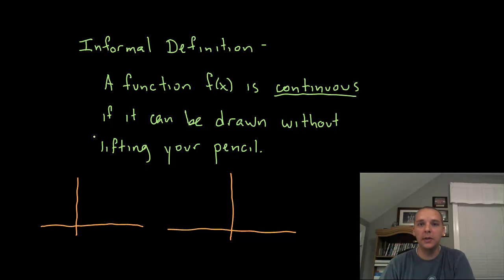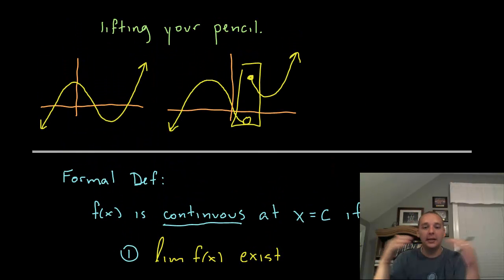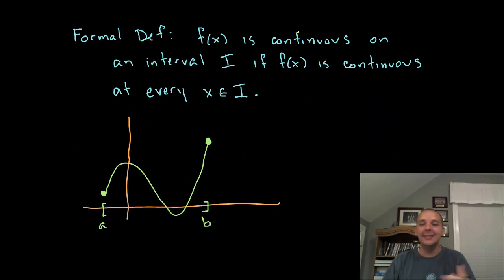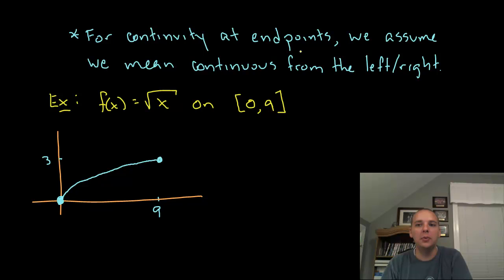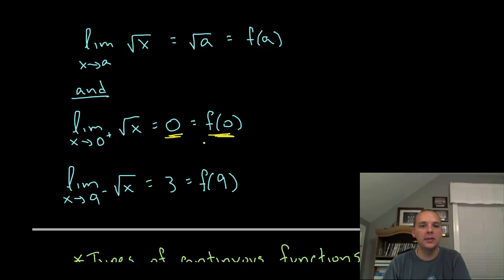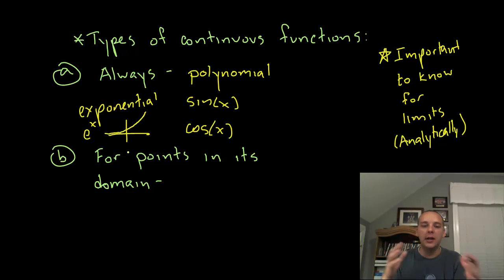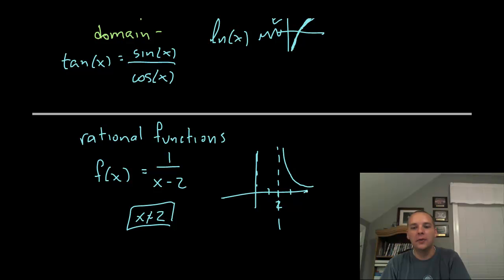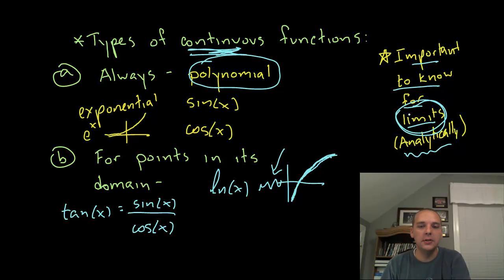Introduction to Continuity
If you enjoyed this video, take 30 seconds to find hundreds of free, helpful videos. No registration required! Continuity (Calculus). In this video we discuss what it means for a function to be continuous at a point.